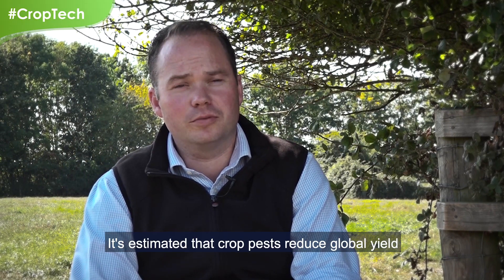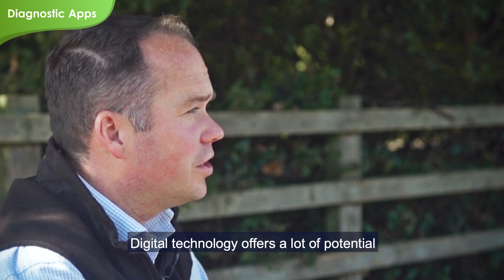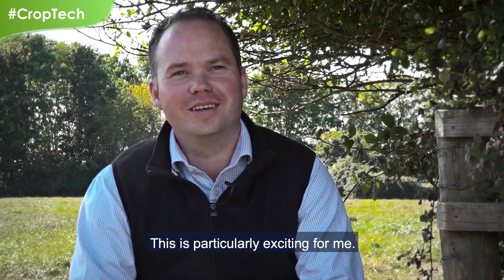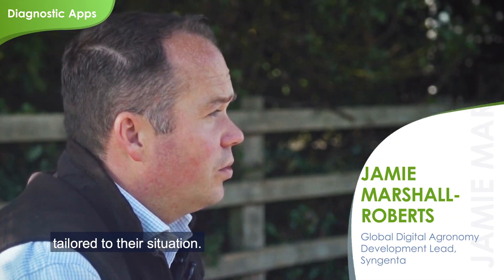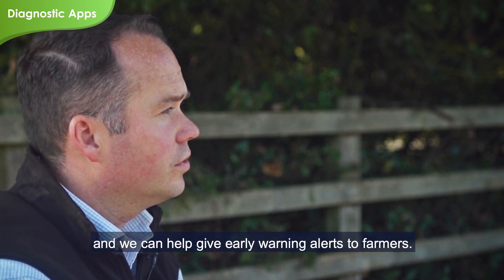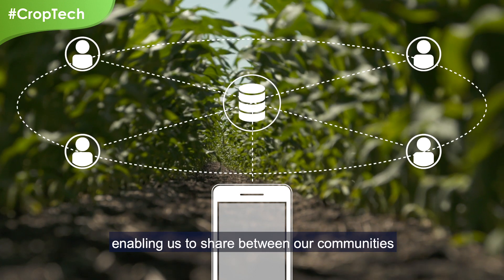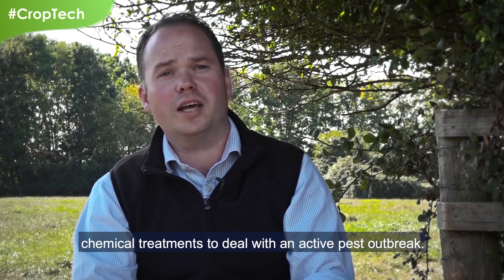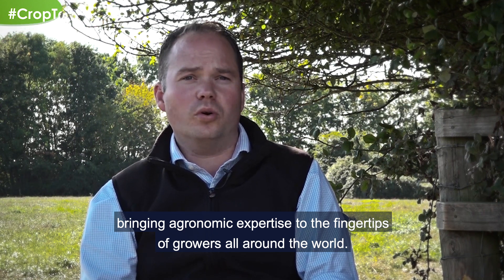CropTech Innovation Series: Episode 8 – Diagnostic Apps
Imagine spending $50 every minute for 11 years! That’s what the crop protection industry does to develop cutting edge products for farmers. While all pesticide products on the market are registered by government authorities to meet safety standards, the crop protection industry is always looking to improve the efficacy and safety of our products. Only through investment in innovation can we help farmers deal with the ever-increasing threat from crop pests, while also meeting more exacting societal expectations for pesticide products that are safe for human health and the environment.

Watch our CropTech innovation video series to discover the innovations that are changing the face of the crop protection industry.